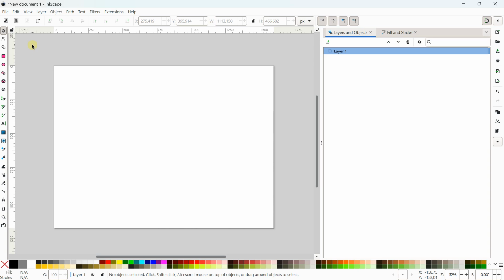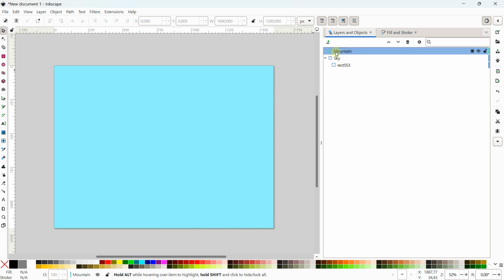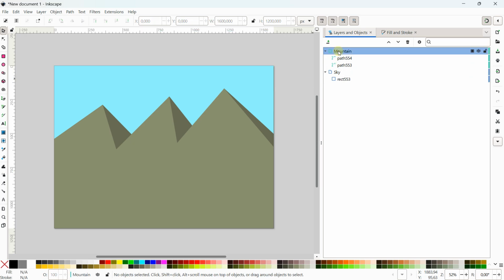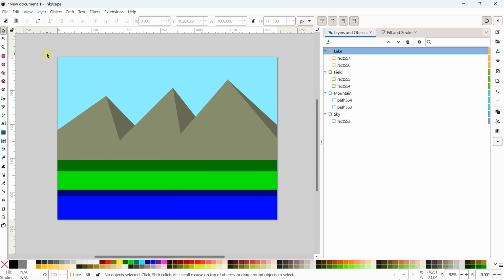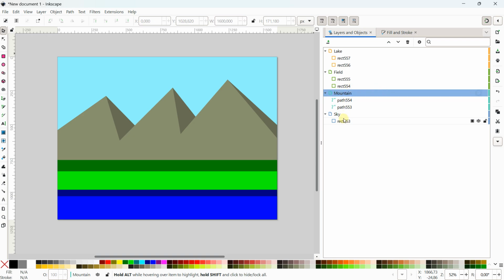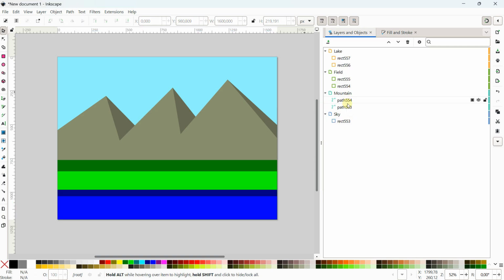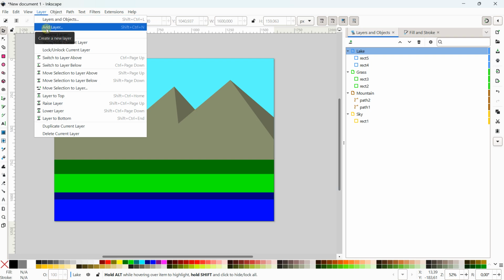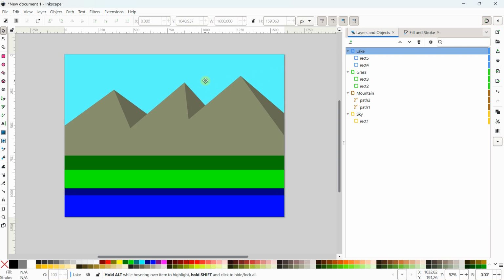INKSCAPE master layers